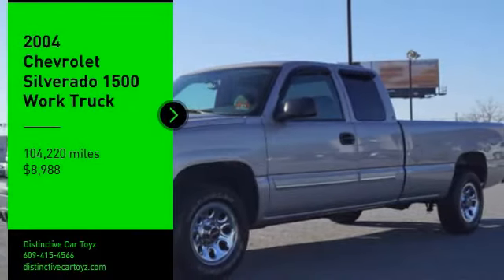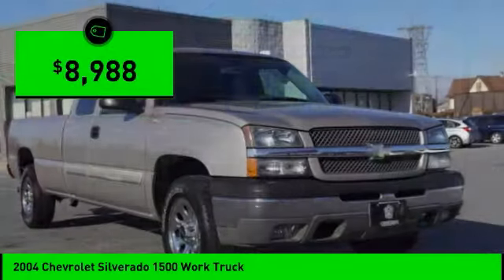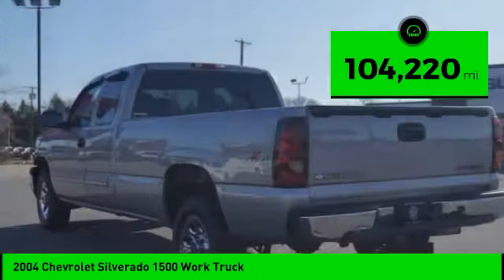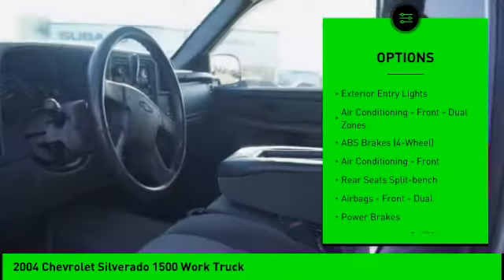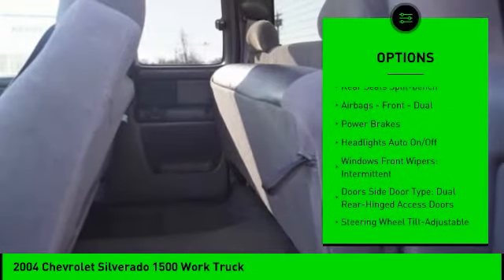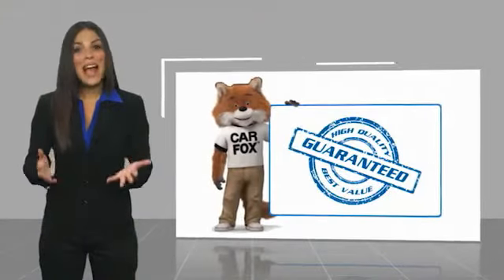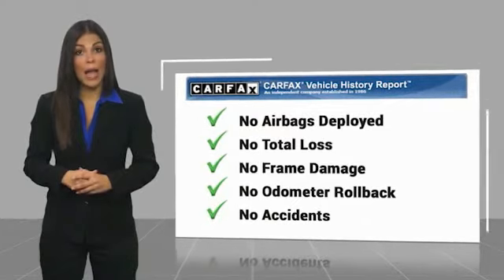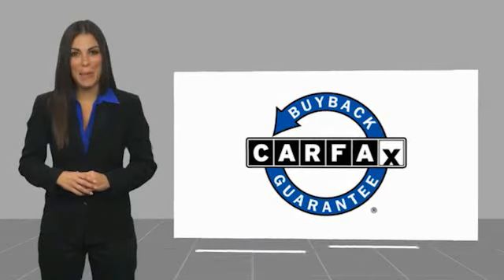2004 Chevrolet Silverado 1500 Work Truck Used 216158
2004 Chevrolet Silverado 1500 Work Truck

Please Call or Text for Additional Information, Vortec 5.3L V8 SFI, 4WD, 16 x 7 6-Lug Steel Painted Wheels, Handling/Trailering Suspension Package, Heavy-Duty Auxiliary External Transmission Oil Cooler, Heavy-Duty Rear Locking Differential, Heavy-Duty Trailering Equipment, Light Duty Power Package, Solid Smooth Ride Suspension Package.CARFAX One-Owner.Here at CarToyz, we completely detail, thoroughly inspect, and maintenance all vehicles before they are listed for sale, so you never have to worry about whether you're purchasing an unreliable vehicle.